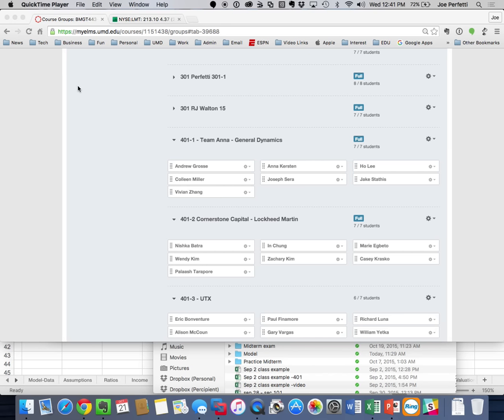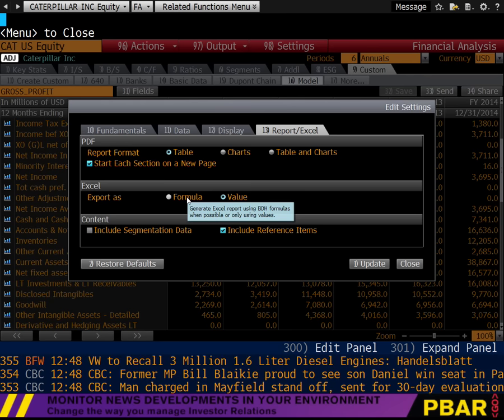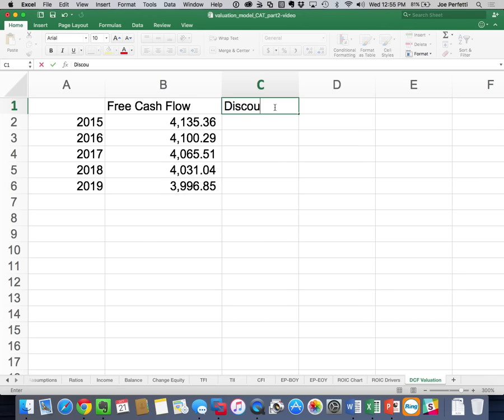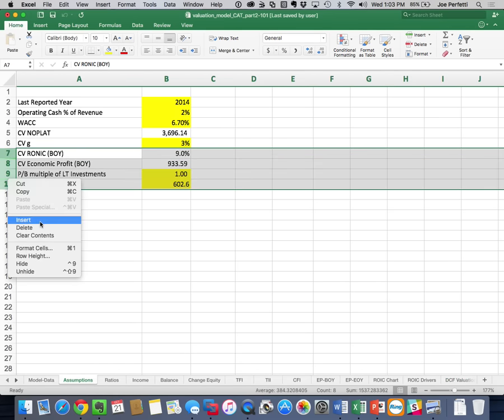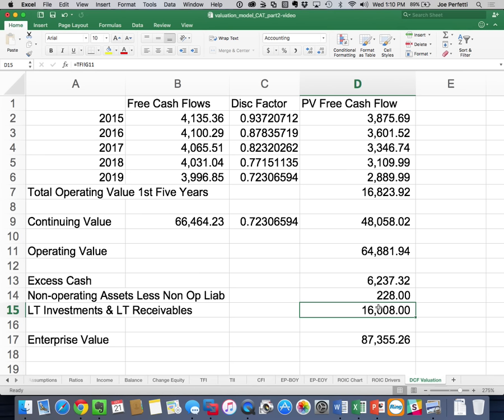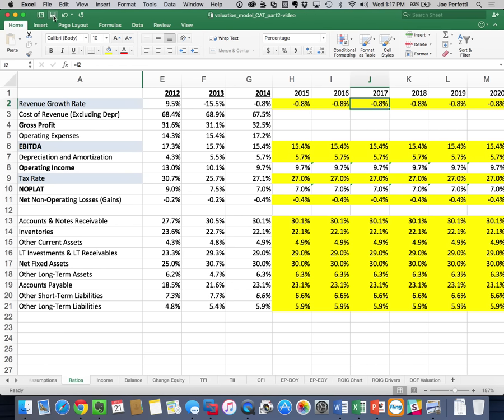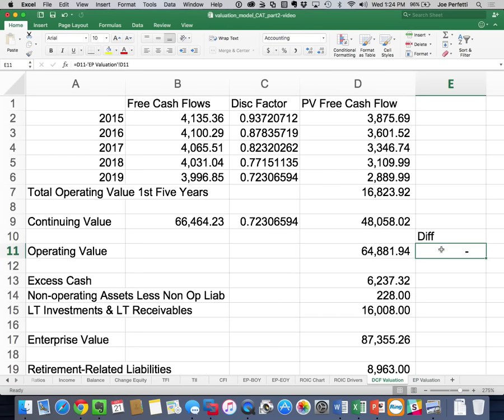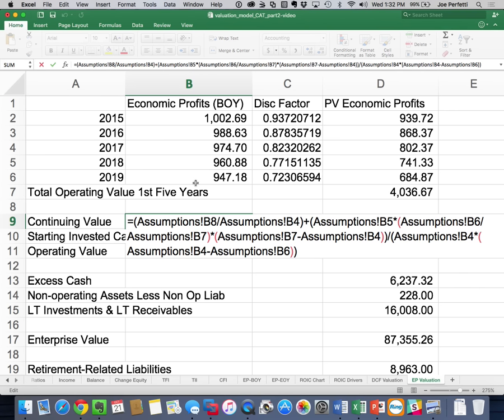Oct 21 BMGT 443 CAT Valuation Part 2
DCF and EP Valuation tabs for the CAT model